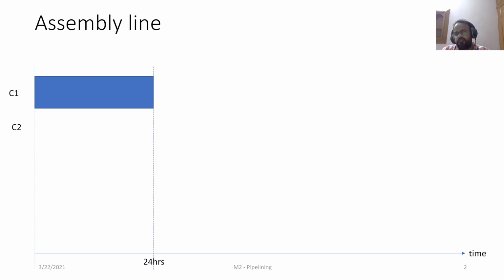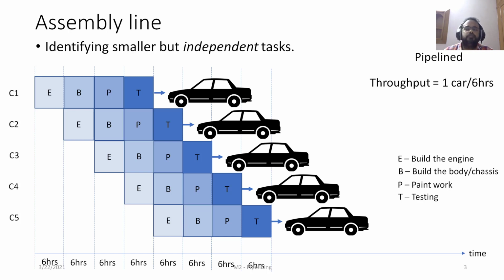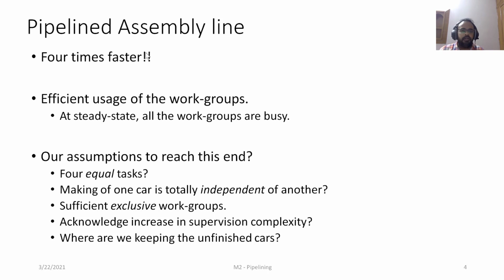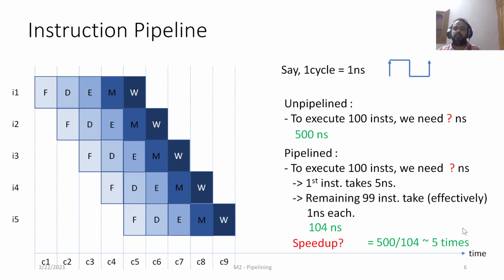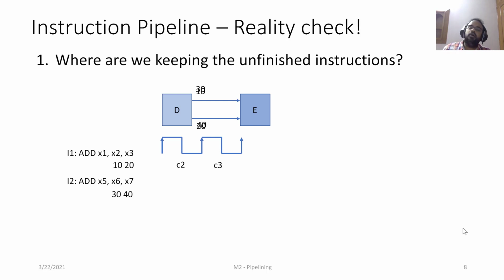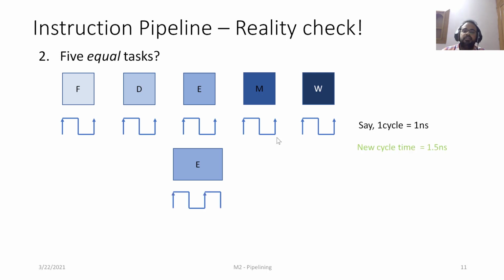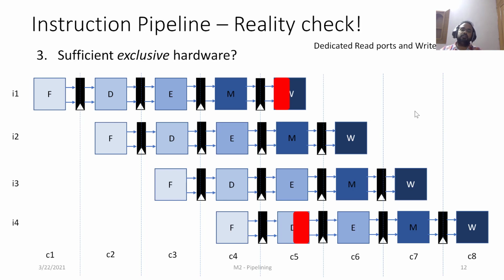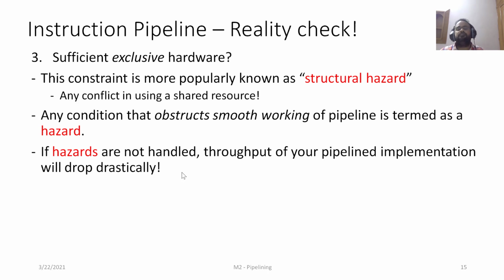CA:M2:Lec5: Pipelining - Introduction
Dear students,
In this lecture we start looking at the Pipelined implementation of Instruction execution.